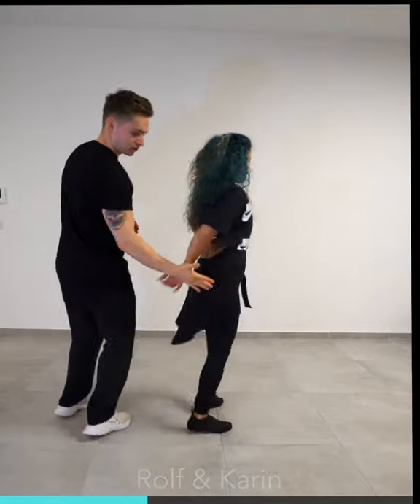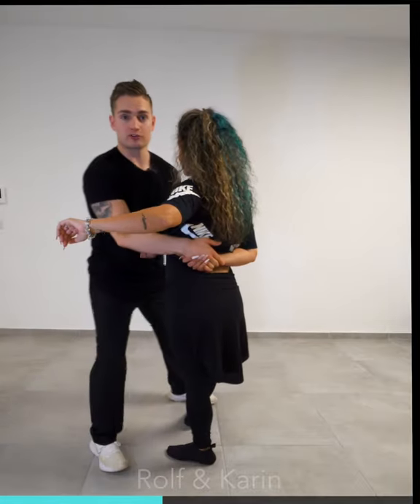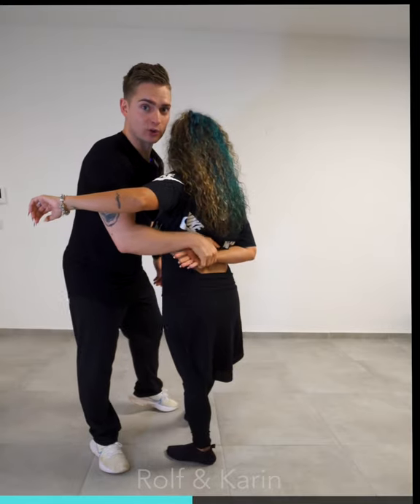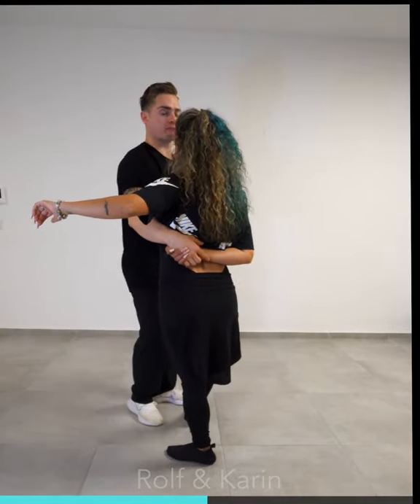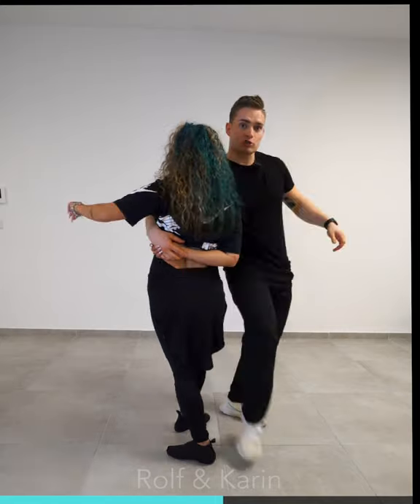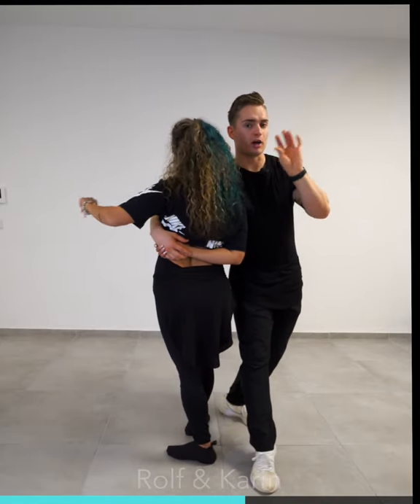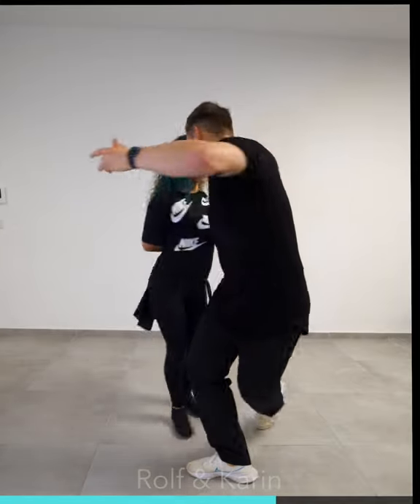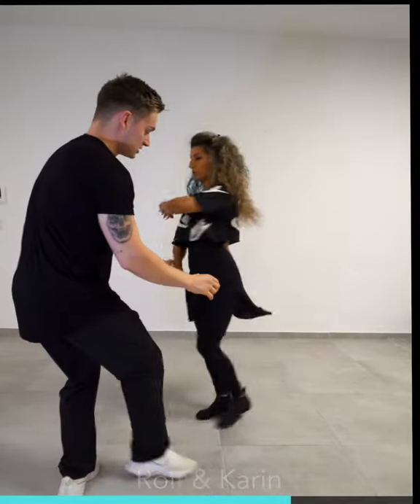PENCIL TURN?! West Coast Swing Whip Variation Tutorial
In this video we give you some tips on how to master the pencil turn / bay area move / "a lot of spins". This is a popular whip variation and can be a little tricky to lead and follow correctly. We hope this helps!

💃 We are Rolf & Karin. We teach people how to dance West Coast Swing. Its the best partner dance.

We also have more videos just like this on our website.

💃 We teach people how to dance West Coast Swing. Its the best partner dance.